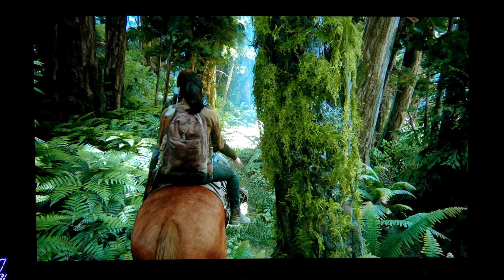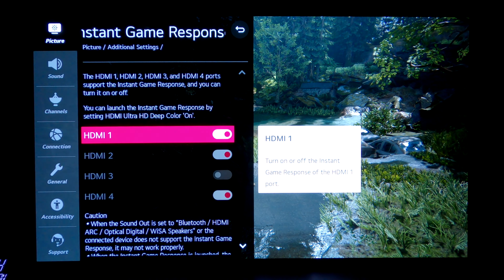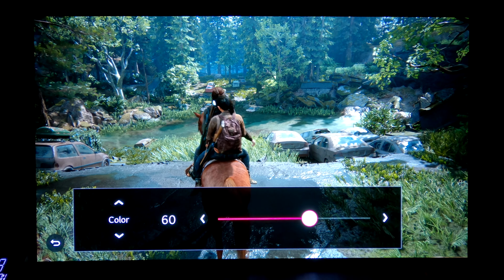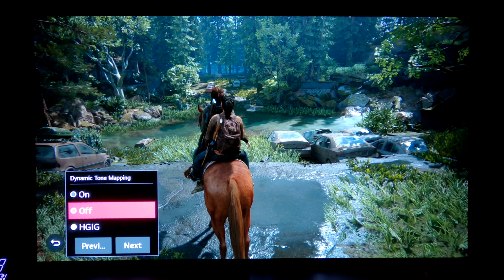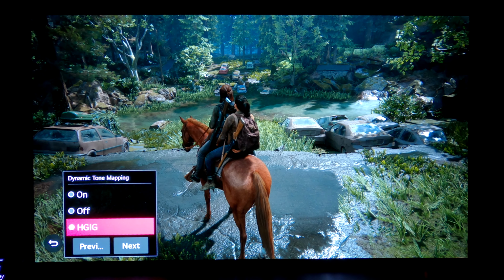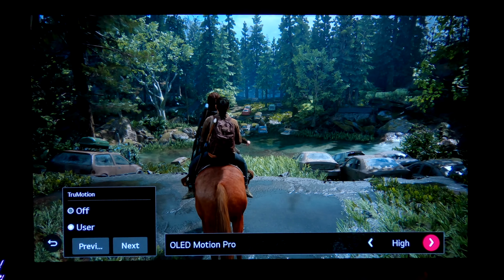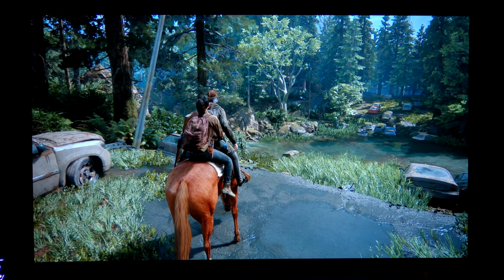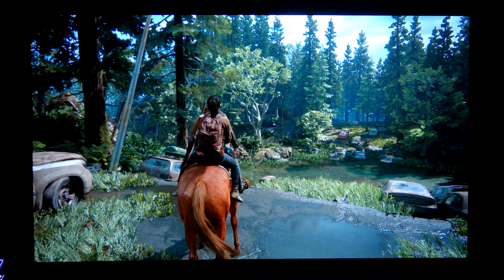LG CX: The Last of Us 2 Picture Settings for HDR/SDR!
A deep dive into my thoughts about TLOU 2's graphics on the beautiful LG CX!  Also, a detailed conversation about my specific picture setting for TLOU 2 in both HDR and SDR mode!

TLoU 2

LG CX

The Last of Us Part II · Gustavo Santaolalla

The Last of Us Part II (Original Soundtrack)

Producer: Mac Quayle